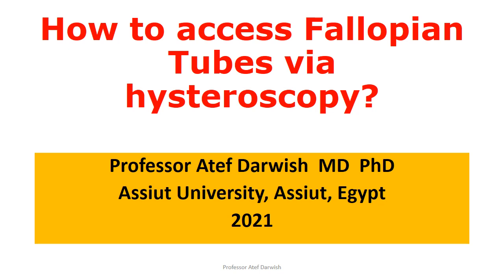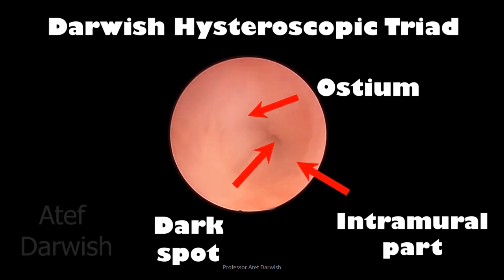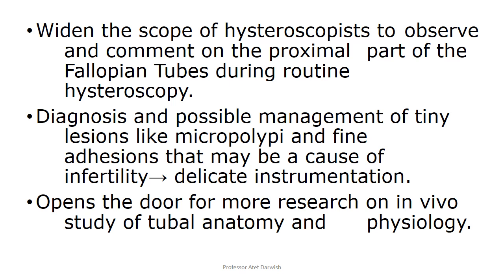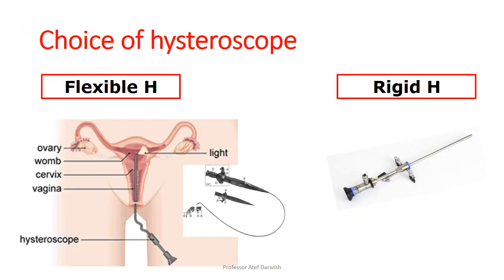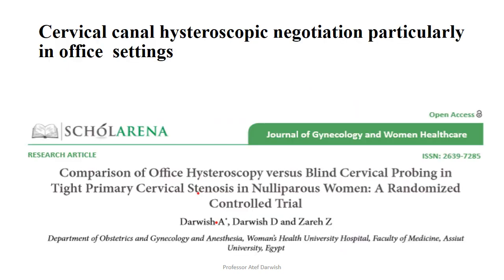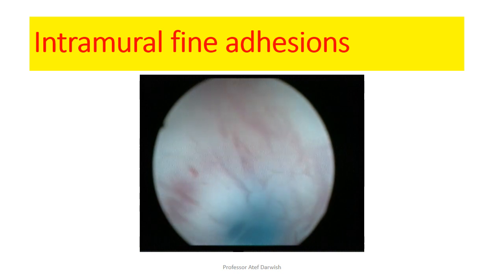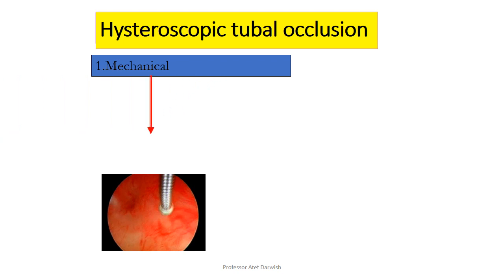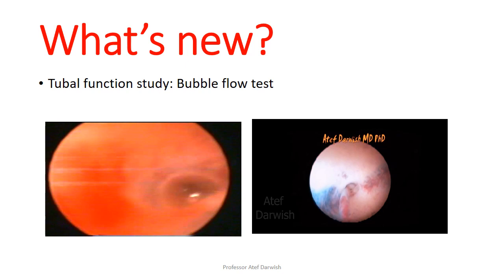How to access Fallopian Tubes via hysteroscopy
A practical guide to all hysteroscopists how to access Fallopian tubes via hysteroscopy.